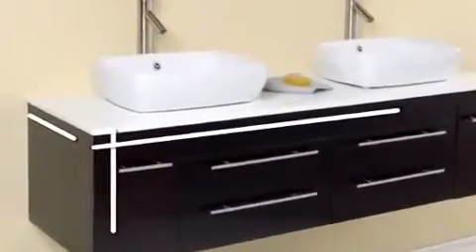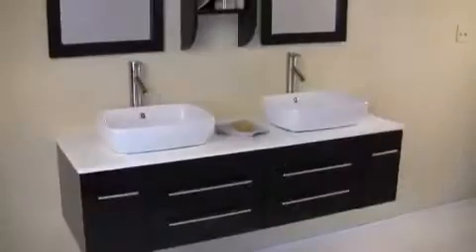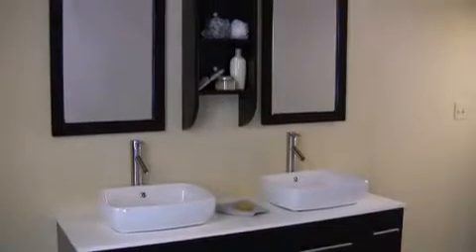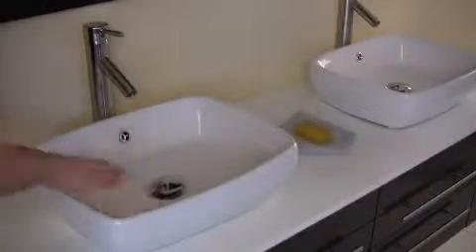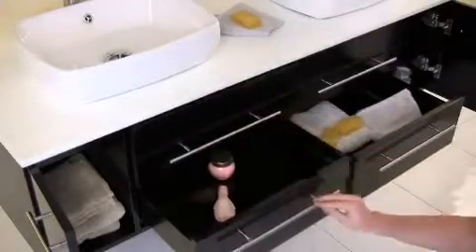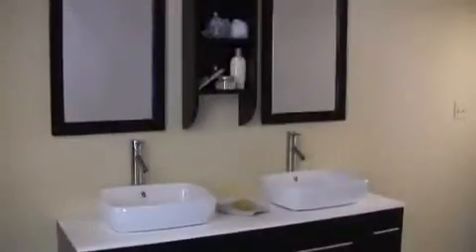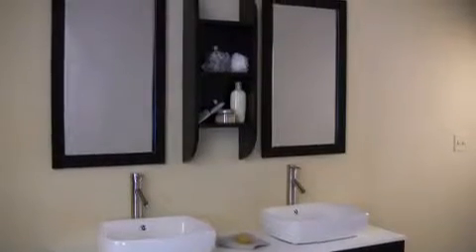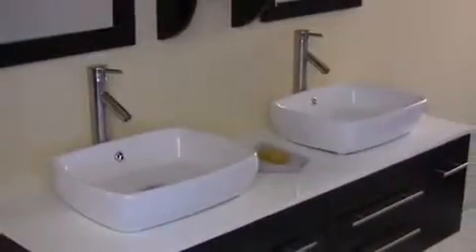Fresca Belleza Espresso Modern Bathroom Vanity